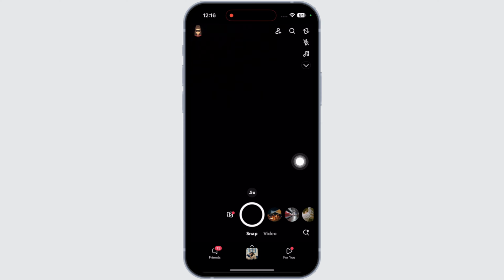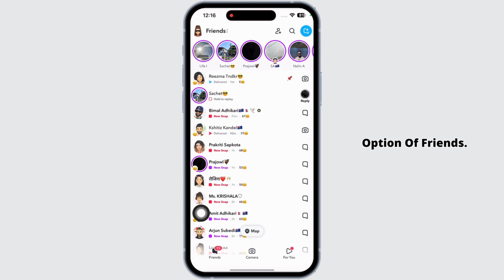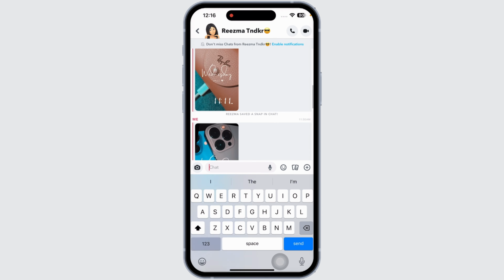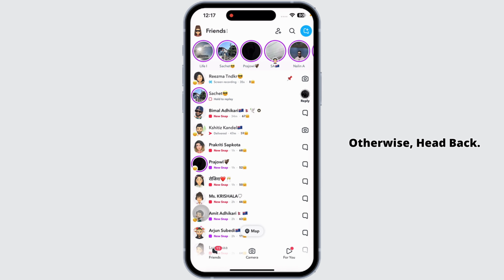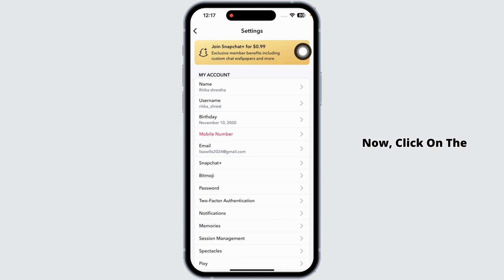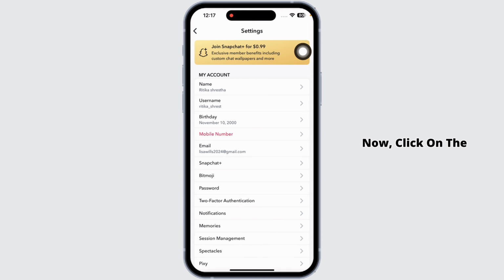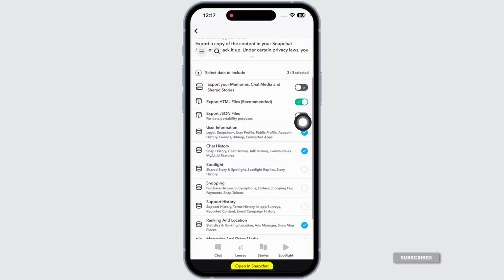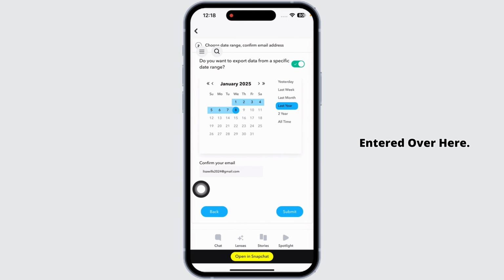How To Check Old Chats In Snapchat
Learn how to check old chats on Snapchat with this easy step-by-step guide! Whether you want to revisit past conversations, find saved messages, or recover chats, this tutorial will show you how to navigate Snapchat’s chat history features on both Android and iOS in 2025.